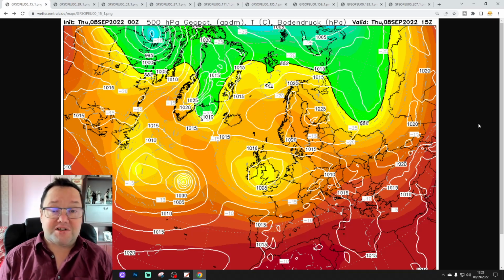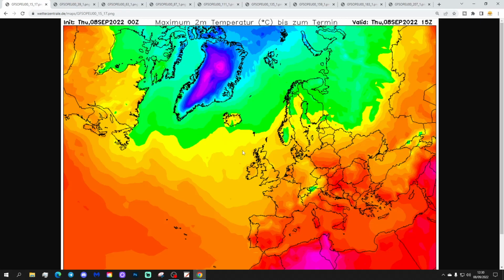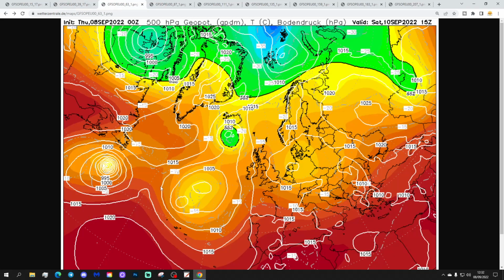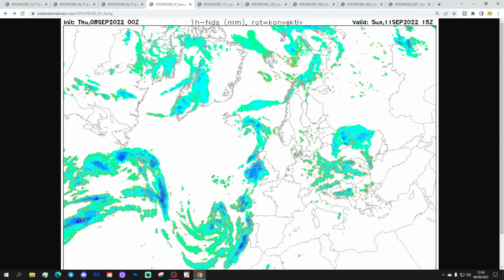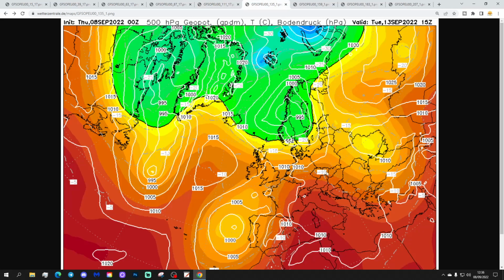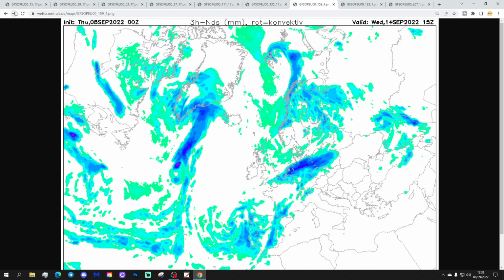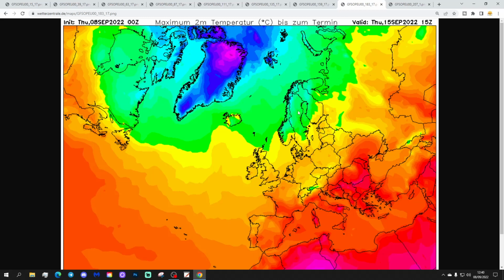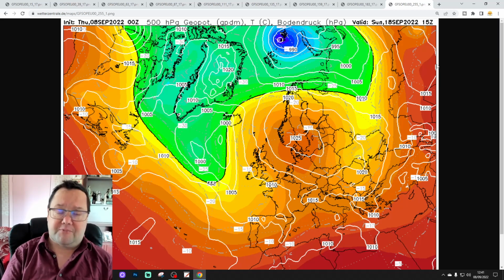Ten Day European Weather Forecast: 8th To 18th September 2022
Welcome to this weeks European Outlook!

The west of Europe will be very unsettled over the coming days with showers and longer spells of rain in places. Meanwhile southern and eastern Europe will be drier and hotter. Looking ahead to next week western Europe looks set to turn hotter for a time as the north and east of Europe turns cooler but more changes are to come later in the week...

💡  Video Credits: 💡

 💡 GWV Links: 💡